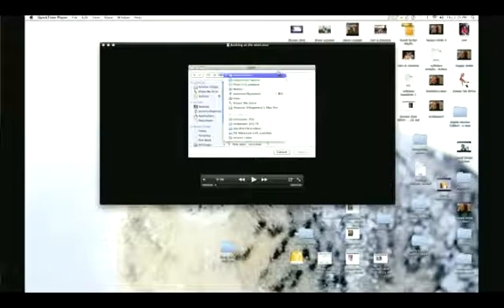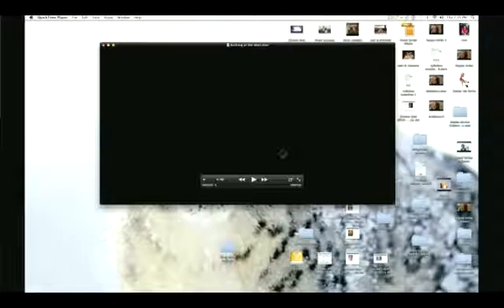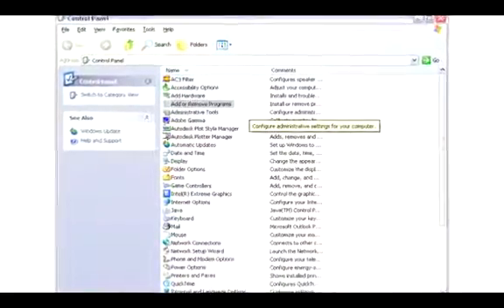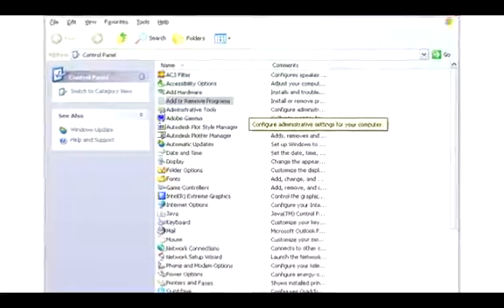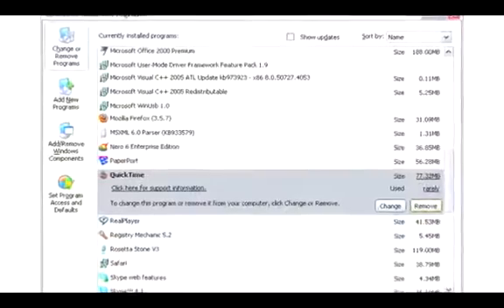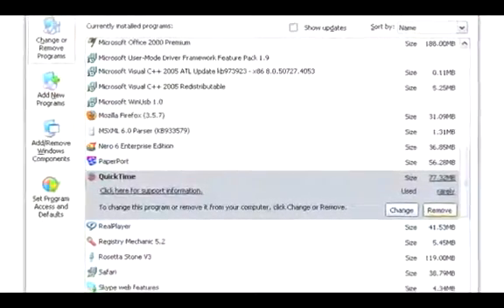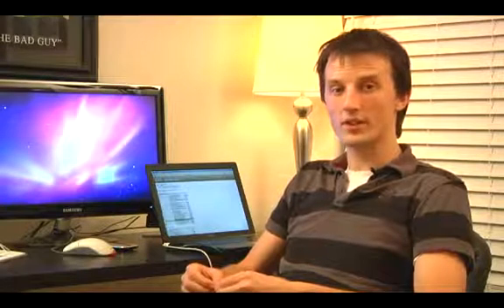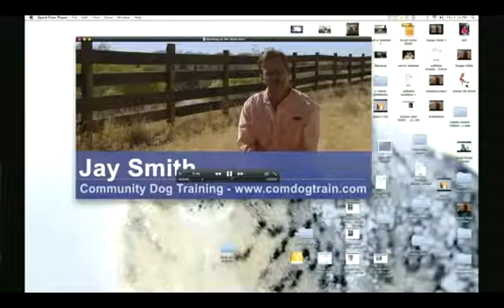How to Remove Quicktime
How to Remove Quicktime. Part of the series: Computer & Electronics Basics. The best way to remove Quicktime from your computer is to go through the "add and remove programs" function found in your control panel. Remove Quicktime from your computer with instruction from an IT entrepreneur in this free video on computer applications.